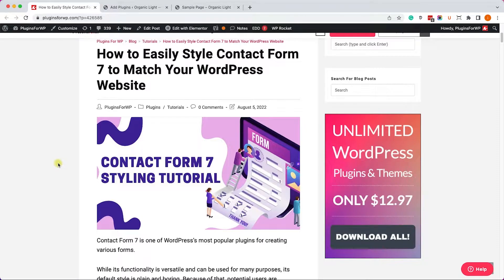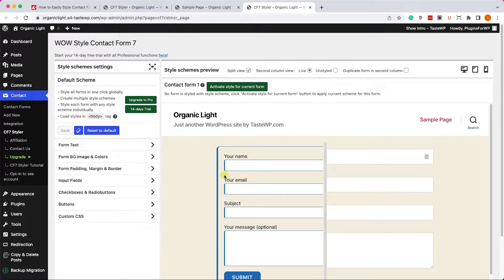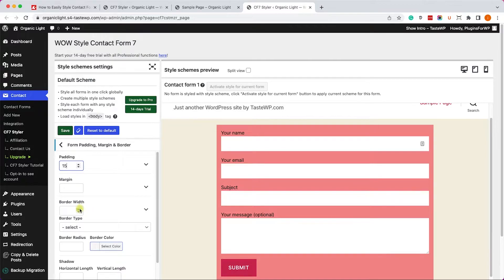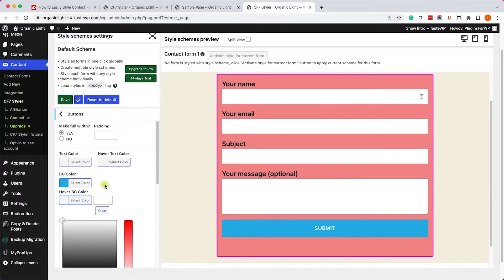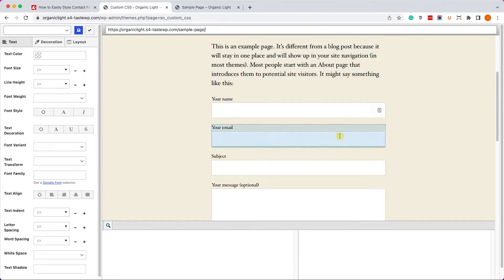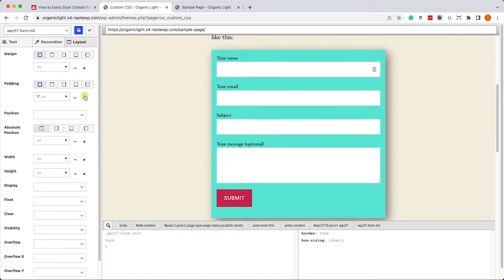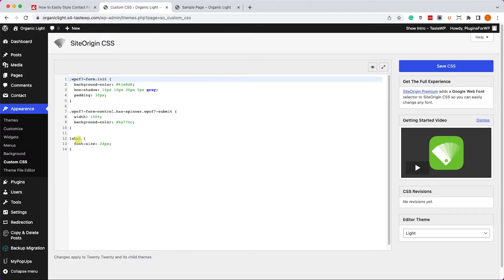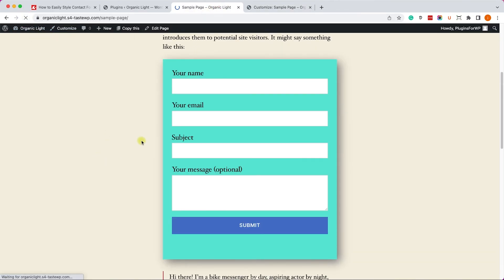Contact Form 7 Styling Tutorial to Match Your WordPress Website Appearance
This video will show you how to style Contact Form 7 with two plugins: the Wow CF7 styler and SiteOrigin CSS.